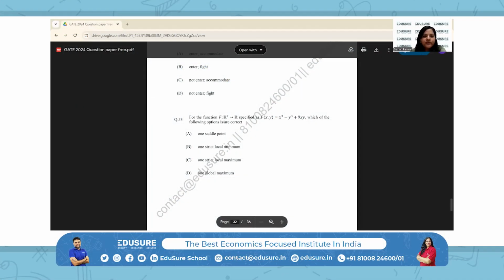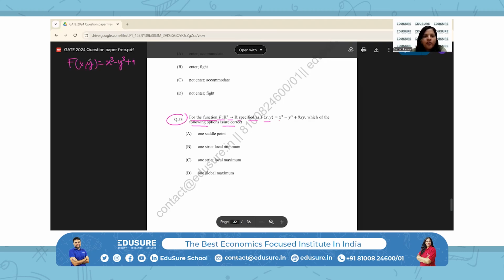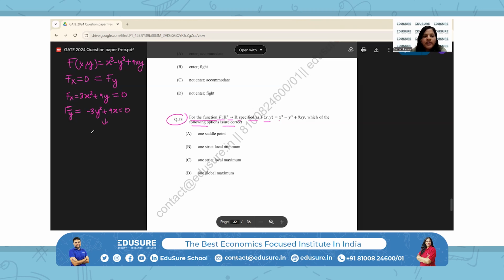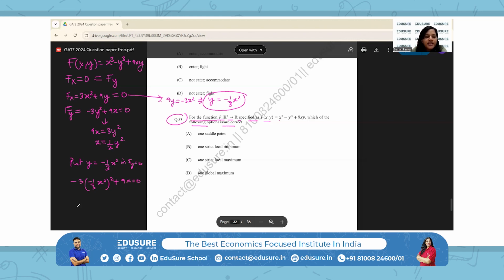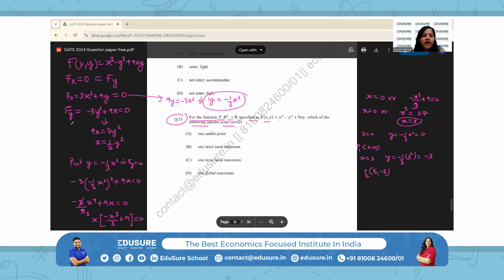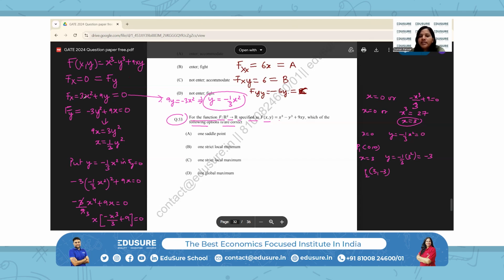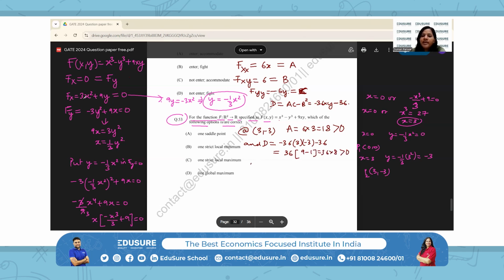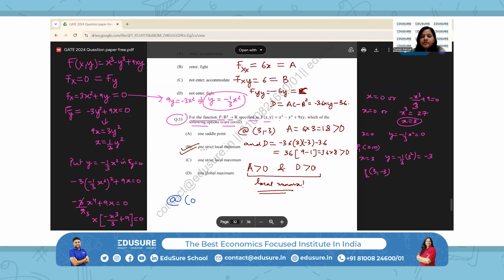GATE 2024 Economics PYQ | Q.53 Solution | IIT GATE & MA Economics Prep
Dive into a detailed, step-by-step solution for Question 53 from the IIT GATE 2024 Economics paper—this video is crafted to support your GATE 2025 preparation as well as other postgraduate entrance exams like IIT JAM, ISI MSQE, DSE, JNU, and CUET PG. We walk you through the complete logic, underlying concepts, and smart solving strategies to strengthen your understanding and speed for the exam.

✅ What you’ll learn:
 ♦Thorough solution of GATE 2024 Economics Q53
 ♦Conceptual breakdown and formula applications
 ♦Structured, stepwise approach to solve efficiently
 ♦Time-saving tips and techniques for similar question

📌 Topics Covered:
GATE 2024 economics question 53 solution, how to solve GATE economics 2024 Q53 step by step, GATE economics 2024 PYQ Q53 explained, best way to solve gate economics 2024 Q53, masters entrance prep GATE economics question 53, gate economics 2024 Q53 detailed walkthrough, gate economics past paper Q53 solution, GATE 2024 economics conceptual clarity Q53, gate economics video solution Q53, previous year economics question 53 analysis